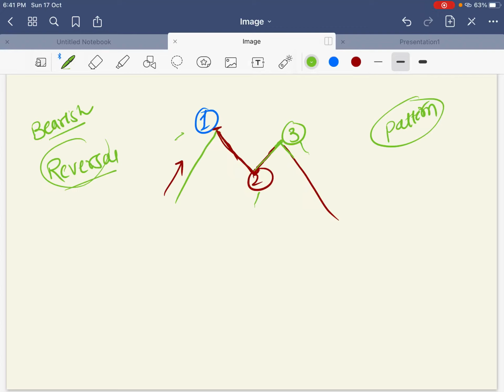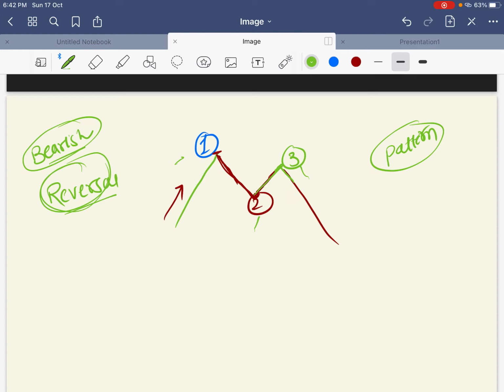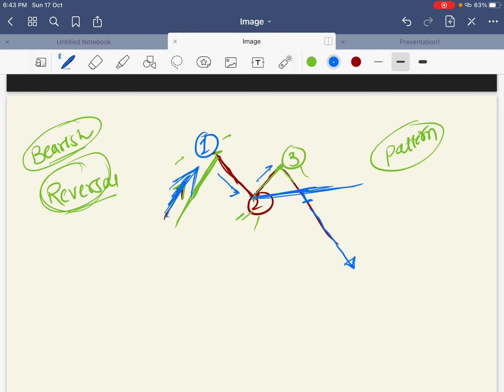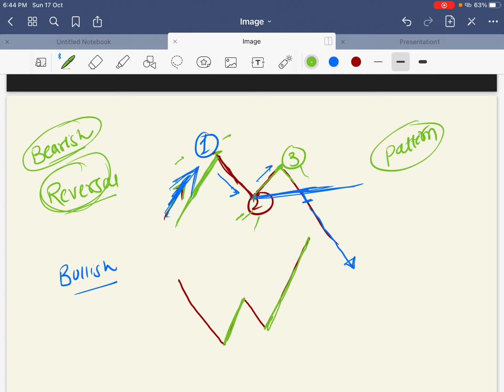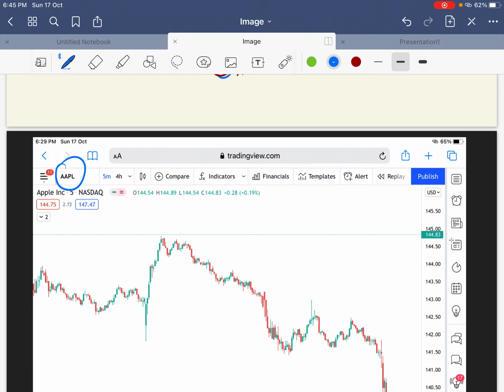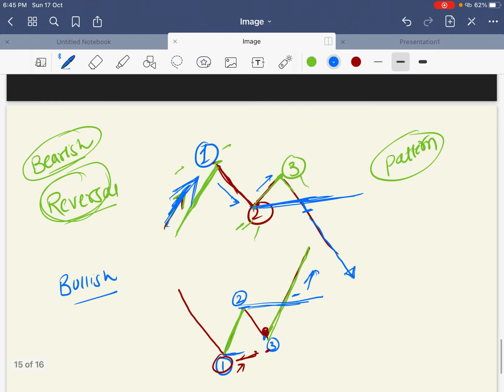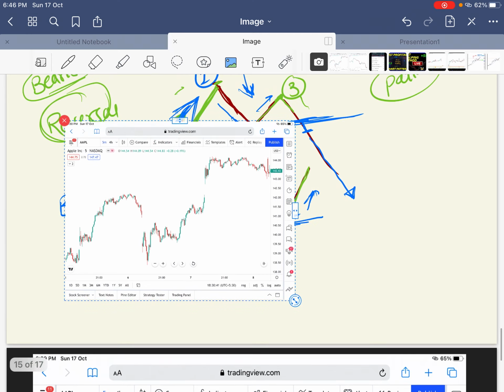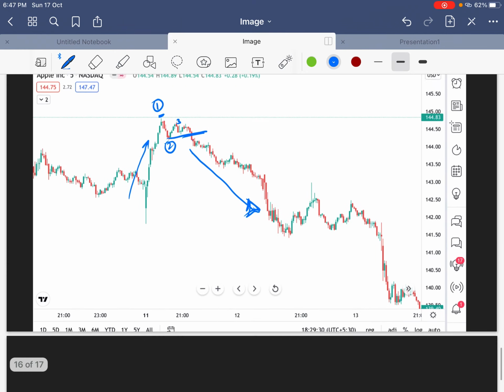1 2 3 STRATEGY | KILLER REVERSAL STRATEGY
1 2 3 STRATEGY | KILLER REVERSAL STRATEGY

Quora

1 2 3 strategy
Mechanical strategy
Statistical trading